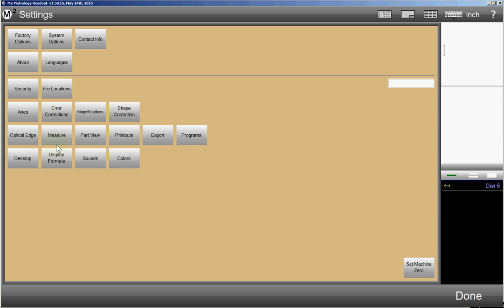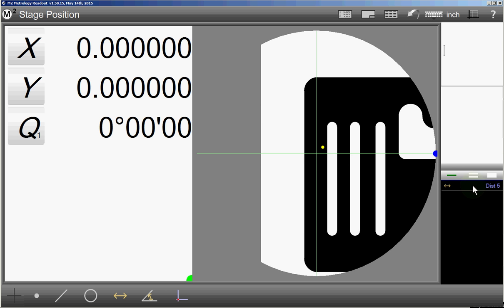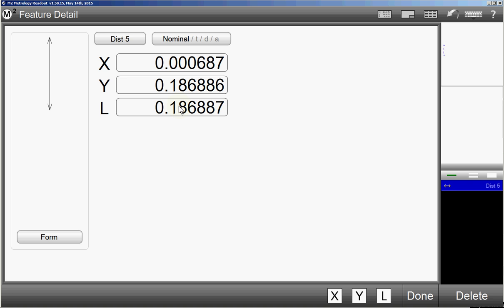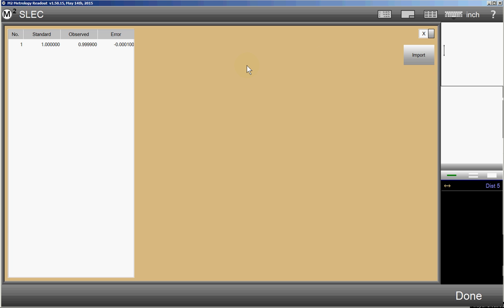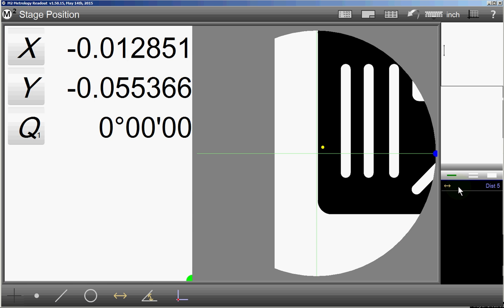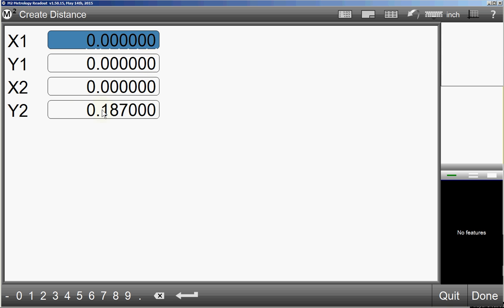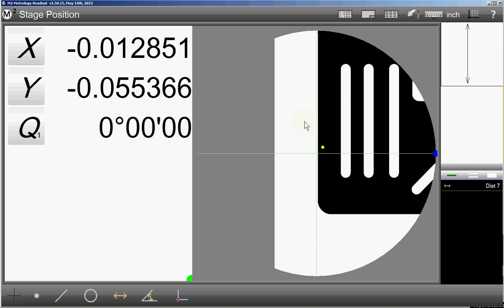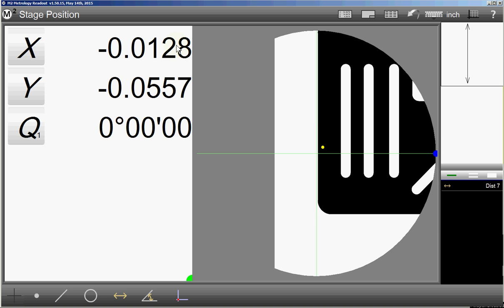Error correction M2